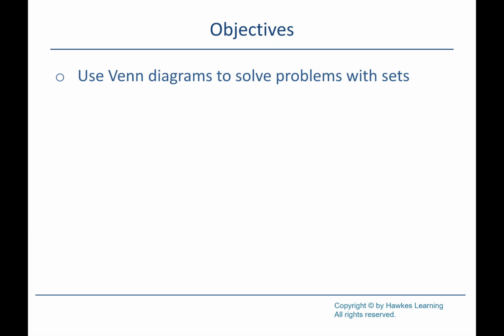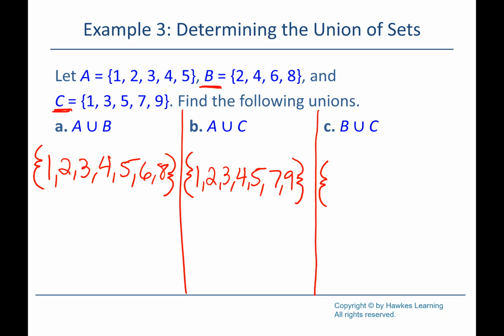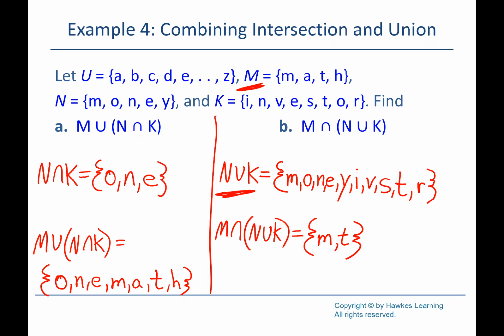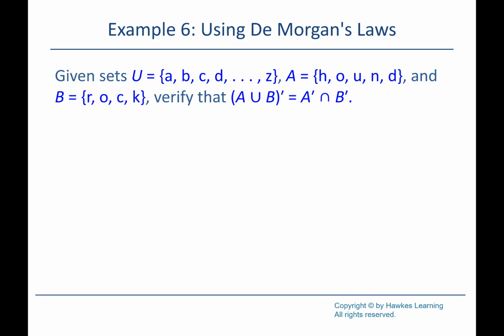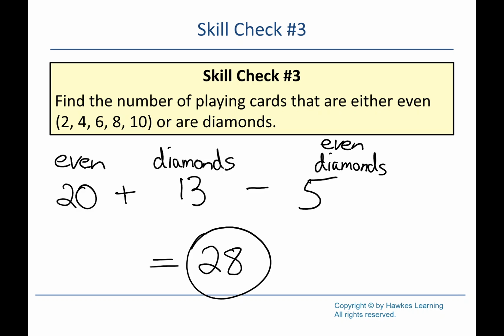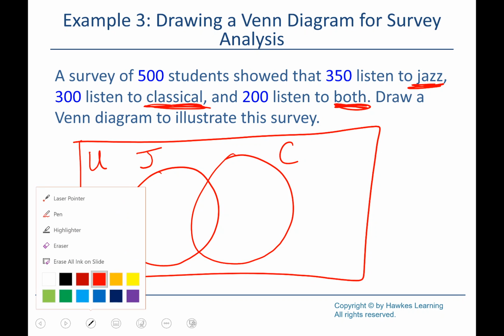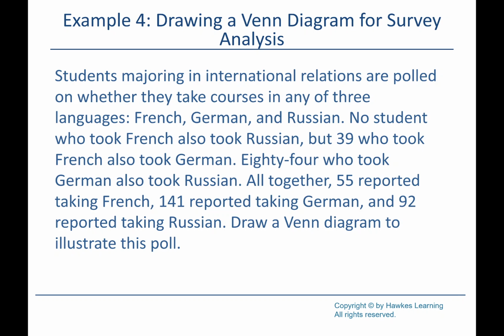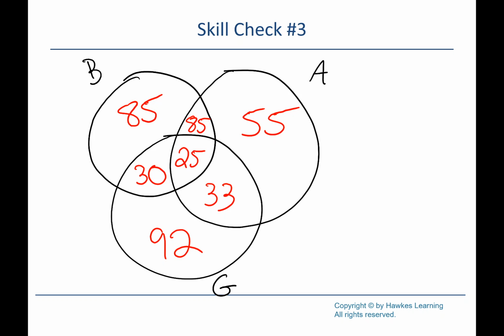110-003 9/1 2.3 and 2.4